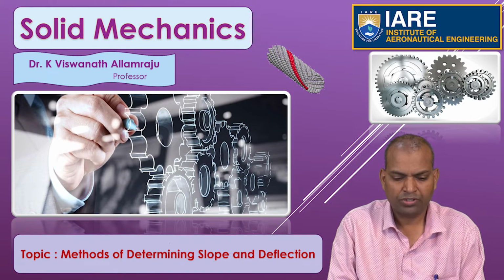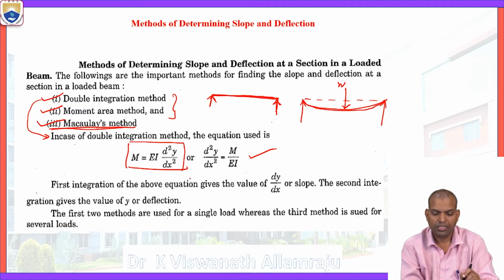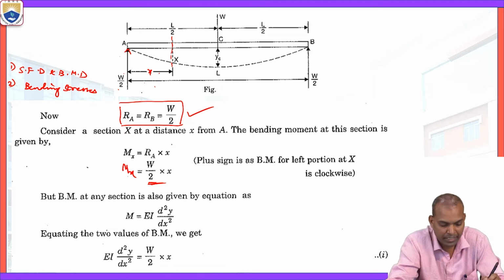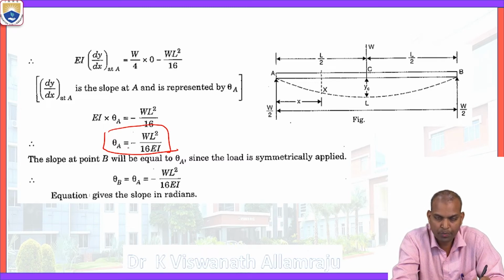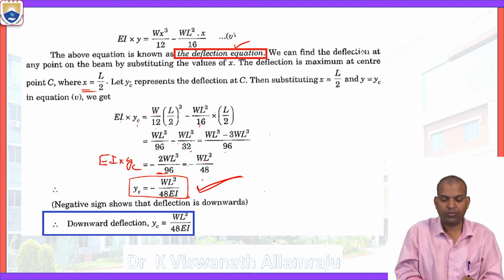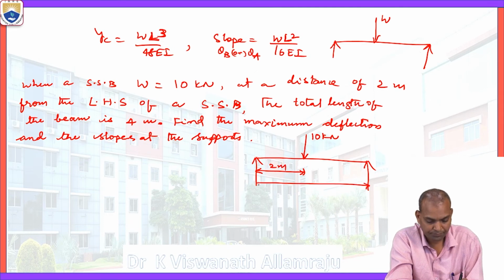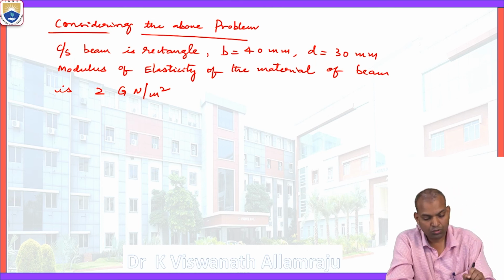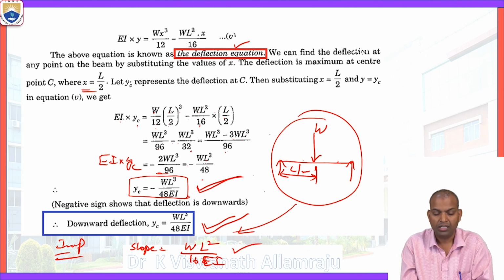Methods of Determining Slope and Deflection by Dr. K Viswanath Allamraju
Methods of Determining Slope and Deflection by Dr. K Viswanath Allamraju | IARE
Solving the cantilever beam to determine the slope and deflection of beams by using the double integration method

Telangana, India.